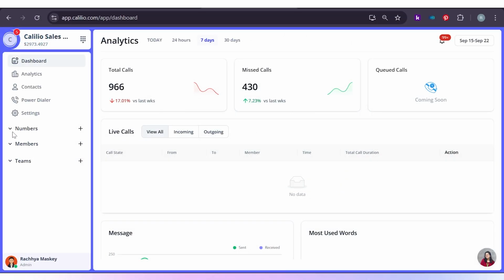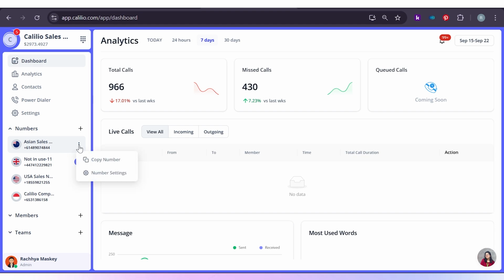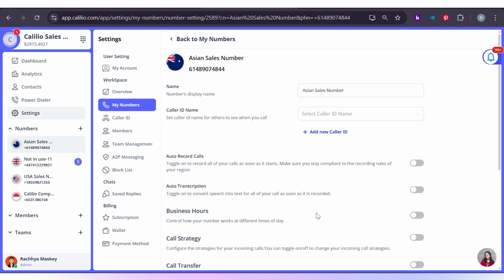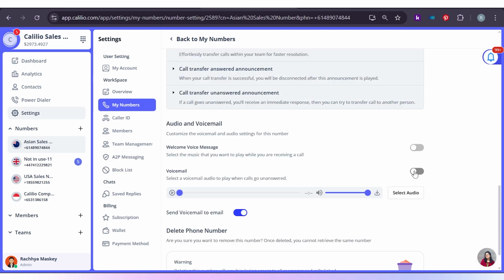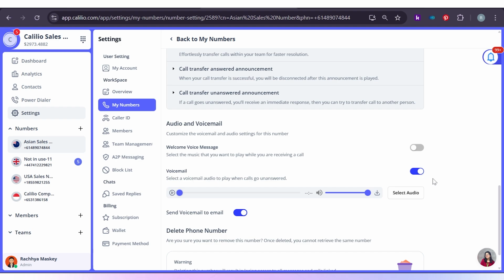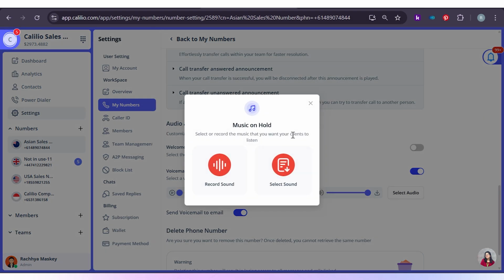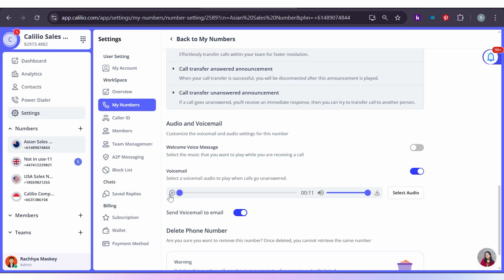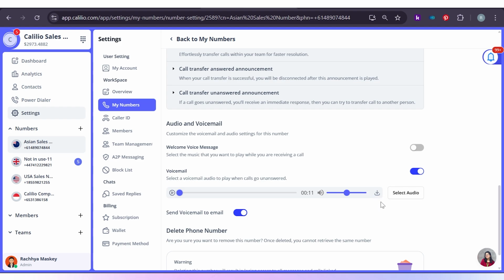How to Set Up Voicemail on Calilio | Step-by-Step Guide for Business Communication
In this tutorial, Rachhya from Calilio walks you through the simple steps to set up voicemail for your Calilio account. Whether you're using a pre-recorded file or recording your message on the spot, this guide covers everything you need to manage your voicemail settings efficiently.

With Calilio's Voicemail feature, you can ensure seamless communication for your business or team, even when you're unavailable.

👉Got questions?